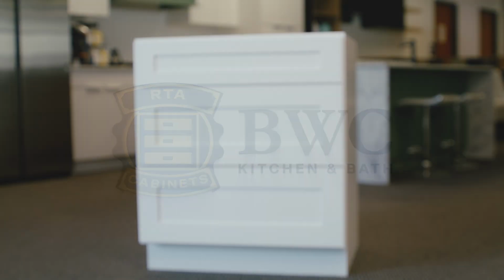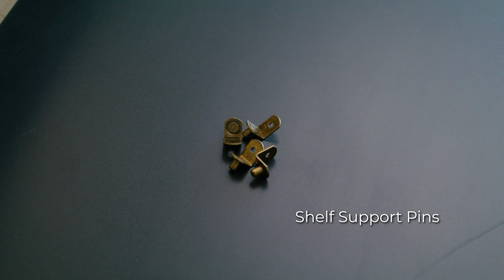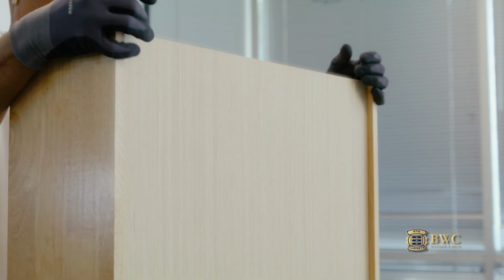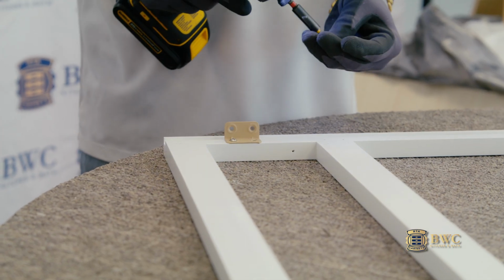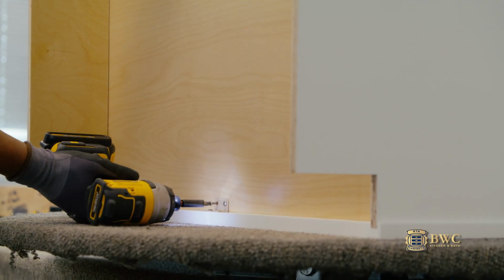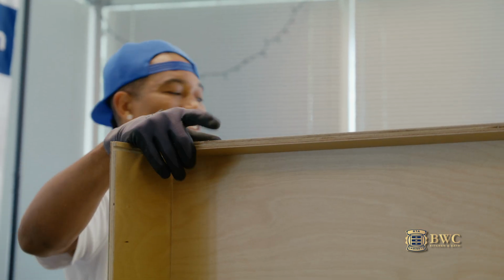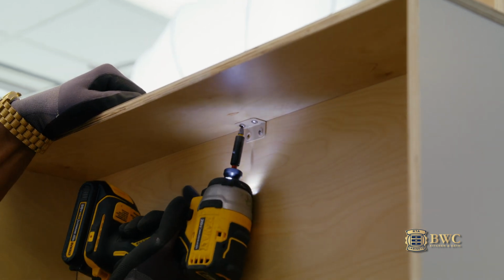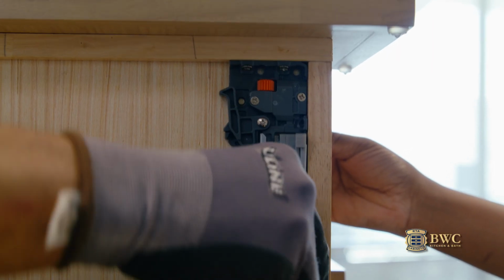How To Assemble - Framed 3 Drawer Base Cabinet - Buy Wholesale Cabinets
SKU 3DB30

Assembly video for cabinet styles:

- White Shaker
- Gray Shaker
- Slim Oak
- Navy Blue
- Charleston White
- Black Shaker
- Espresso Shaker
- Treasure Chest
- Green Shaker

In this video, we will guide you through assembling the 3 Drawer Base Cabinet (30″W x 34-1/2″H x 24″D). With detailed instructions, our expert will demonstrate how to successfully put together this RTA cabinet. The video carefully shows each step in sequence, so all you need to do is follow the instructions and tips precisely.
At the beginning of the video, you'll also find a list of tools required before you start assembling the 3 Drawer Base Cabinet. We recommend keeping these tools handy, as they will be useful for assembling other RTA cabinets as well.

🔨 RTA cabinet assembly

RTA (Ready-to-Assemble) cabinet assembly represents the process of assembling kitchen cabinets that come in parts and require home assembly. These videos provide detailed instructions on how to properly assemble these cabinets, including the necessary tools and assembly techniques. The video section focuses on clear and simple instructions, making the entire process easier and more accessible even for those without much experience in furniture assembly. Assemble your RTA cabinets easily and simply with Buy Wholesale Cabinets!

📍 About 3 Drawer Base Cabinet 30″W x 34-1/2″H x 24″D

The 3 Drawer Base Cabinet (30″W x 34-1/2″H x 24″D) is a practical and stylish storage solution for any kitchen. Designed for functionality, it features three spacious drawers that provide ample space for organizing utensils, cookware, and other essentials. Its sturdy construction ensures durability, while the sleek design allows it to blend seamlessly with various kitchen styles. With smooth glides for easy access and a versatile layout, this cabinet is perfect for maximizing storage while maintaining an organized and clutter-free space.

👍 Buy Wholesale Cabinets on all platforms

⏱️ TIMESTAMPS ⏱️

0:00 About cabinet
0:18 Tools Require
1:17 Assemble the drawer
2:16 Attach the corner fasteners and secure them
2:24 Place L-brackets on face frames
2:52 Insert each side panel into the grooves
3:27 Place the plastic corner support brackets
3:43 Insert the button panel and secure it
3:53 Install the rear drawer support fasteners
4:25 Install the back panel
4:33 Further secure panel with nail gun
5:04 Secure the toe kick to the face of the cabinet with a nail gun and L-brackets
6:03 Set the glides and slide them into the bottom clips

Enjoy assembling the Framed 3 Drawer Base Cabinet and create the kitchen of your dreams!
Your Buy Wholesale Cabinets team.